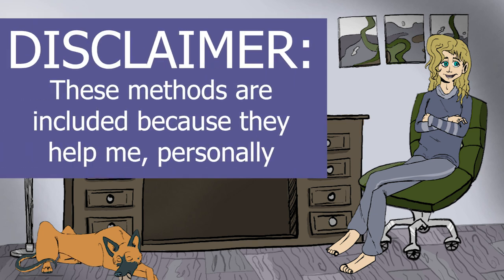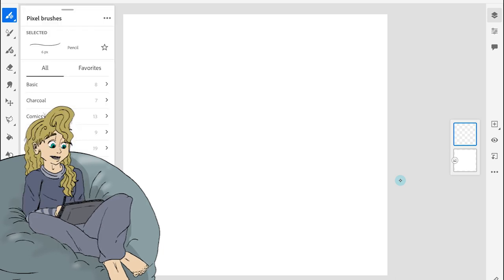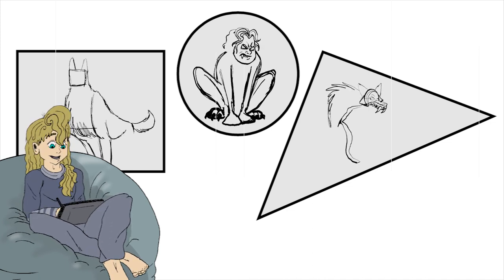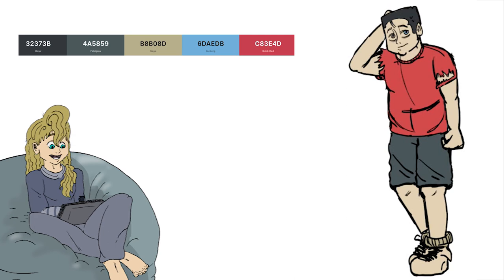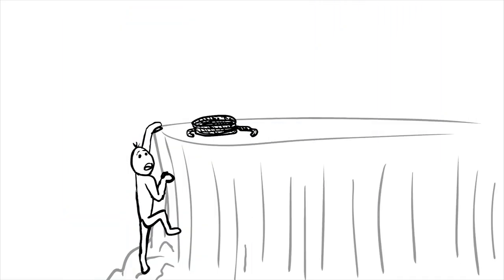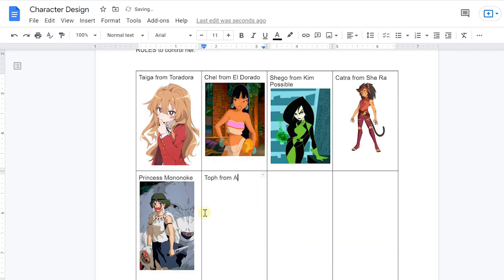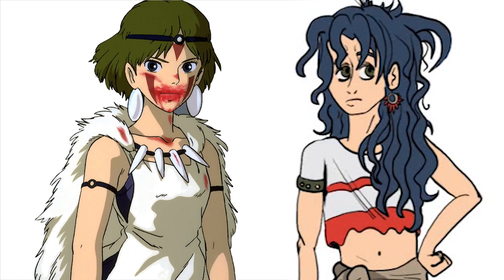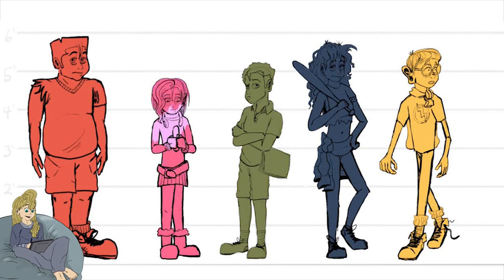Character Design Speedpaint and Tips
What makes a character design good? In this video I delve into several things to consider while designing a character, and I show examples with several speedpaints and concept art. This includes character design tips for beginners too.

▽ CHAPTERS ▽
00:00 - Intro
01:37 - Meaningful Designs
03:29 - Shape Language
06:17 - Silhouette
08:00 - Colors
10:49 - Keeping it Unique
15:59 - Designing a Full Cast
18:32 - What’s the Point?
19:59 - Outro!